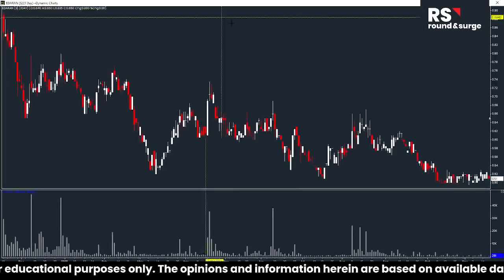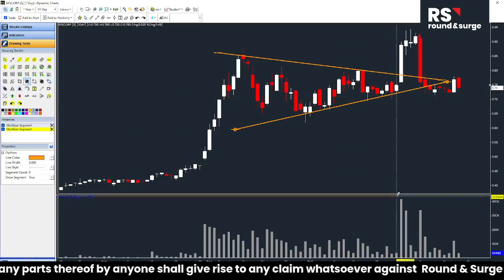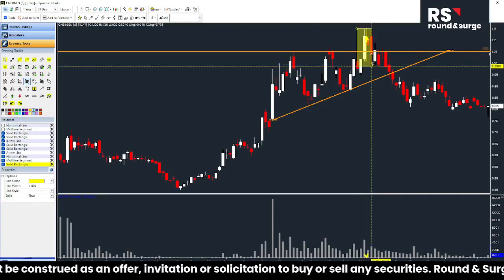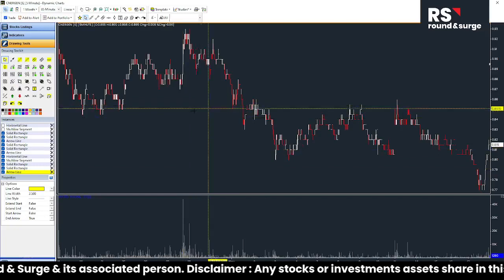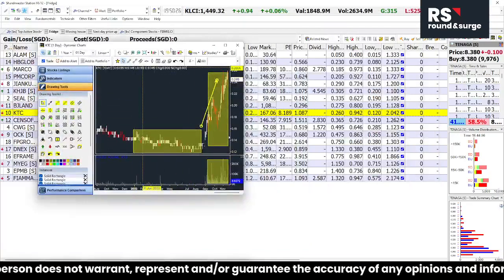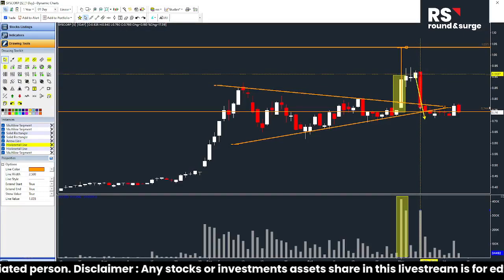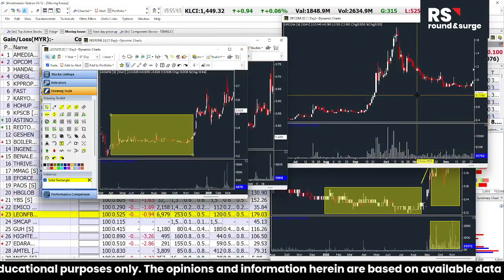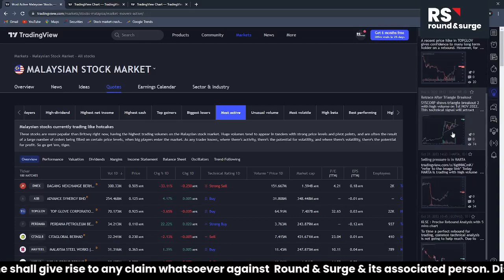Advance Technical Analysis : Improve your trading returns with the big boys in KLSE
To achieve consistent profit in the stock market is not just plotting lines, identifying chart pattern & analyzing the financial statement.

If doing the above helps us to make consistent profit from the stock market, there won't be so many investors suffering losses.

The analysis we learned in the market now are too general to apply in the financial real world. It only explained the tip of an ice berg. Often we trade like Titanic, hit the iceberg tip & sunk in the sea. without knowing what is hidden under the water.

We will be sharing with you the truth of the stock market & how to turn this truth into our advantage. Knows the accurate timing to take profit before the price fall.